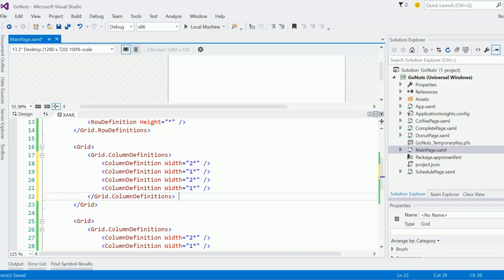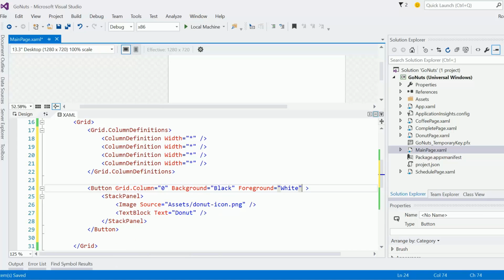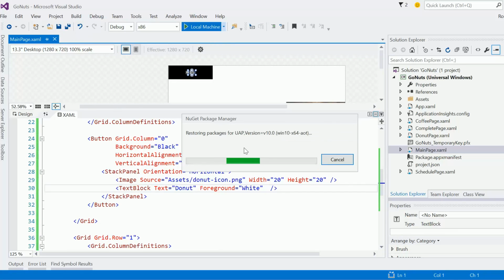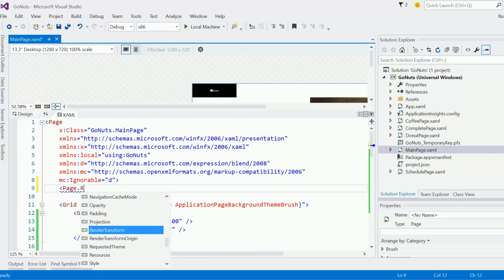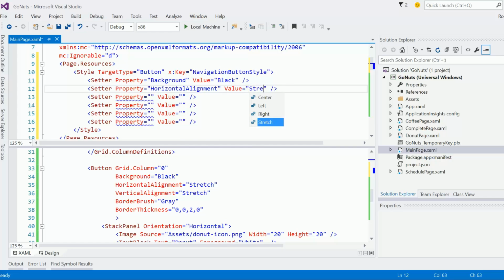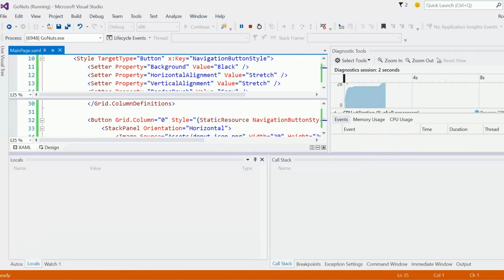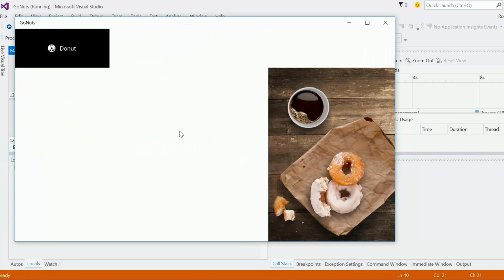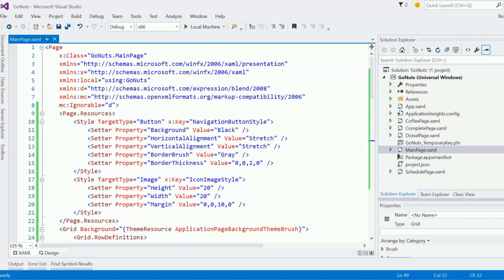UWP 032 Stupendous Styles Challenge Solution Part 1 MainPage